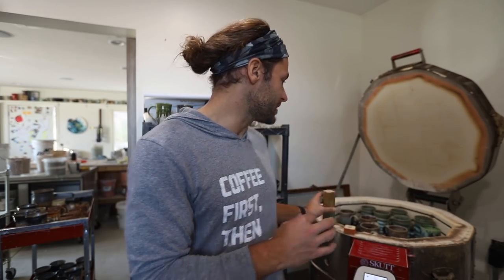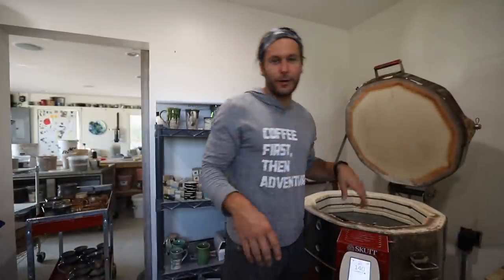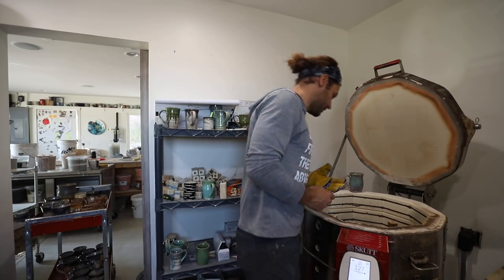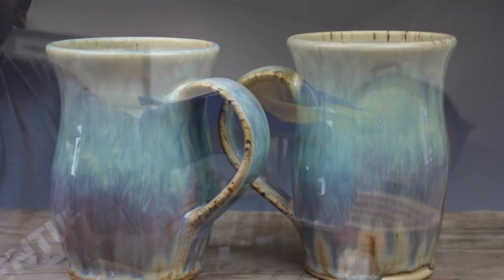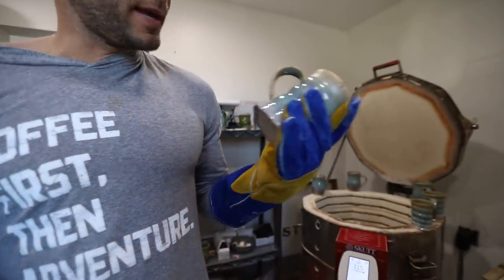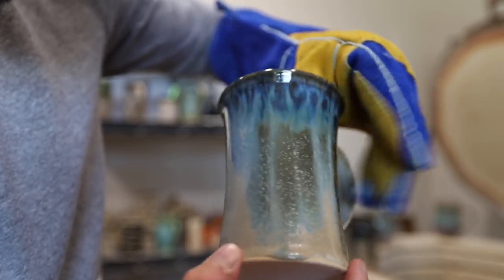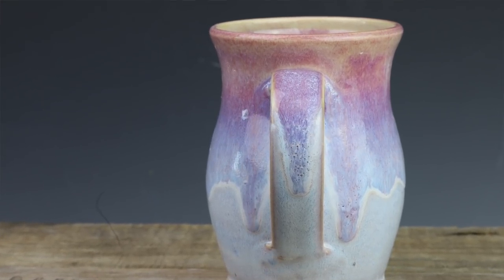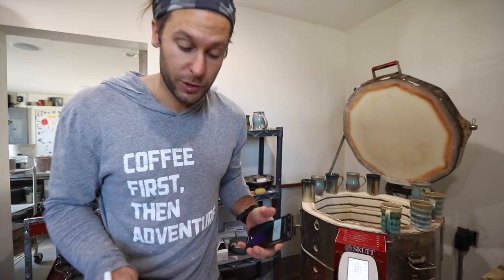SOO HOTTT!!!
Restock Schedule
November 9th - 6pm
November 27th - NOON
December 14th - 6pm

OUR NEW BOOK!

Jonthepotter
115 South Olive St.